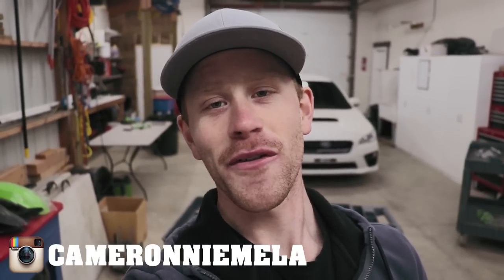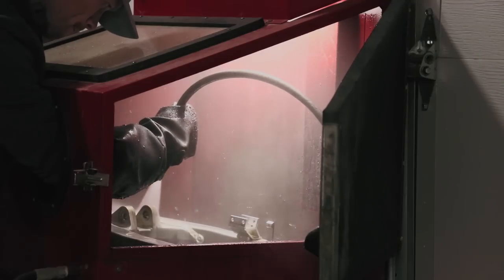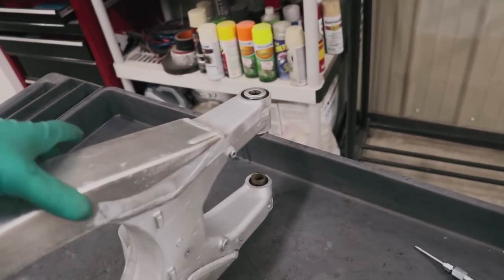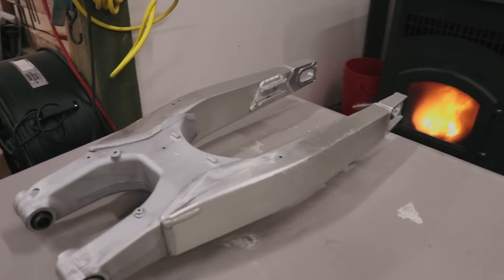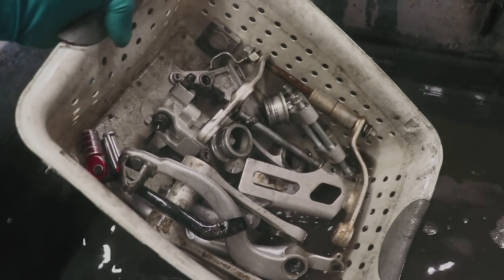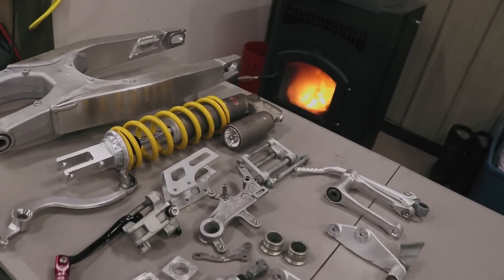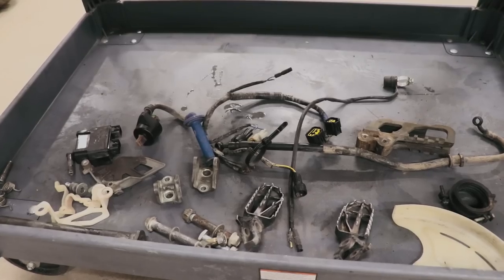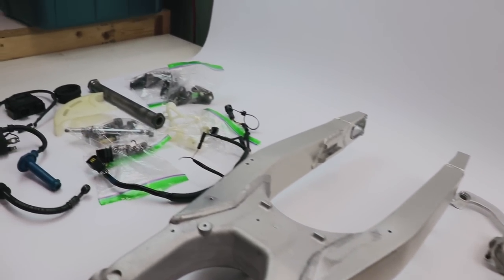My Secrets To Making Aluminum Look New Again!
Mini Grease Gun

Cleaning aluminum parts can be tricky! Luckily, with the correct chemicals and brushes, a corroded and dirty aluminum piece can be restored to nearly new again. In this example I am working on some Honda CRF450 parts which are available

-Cameron